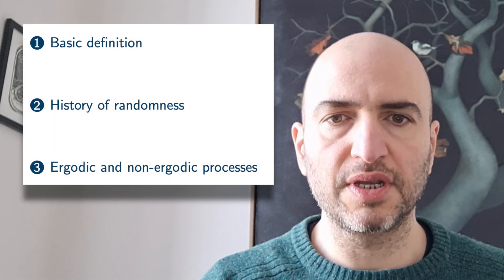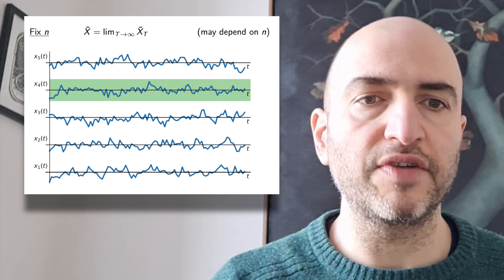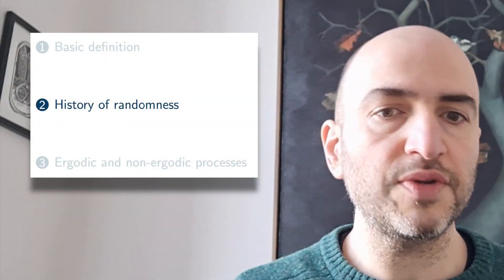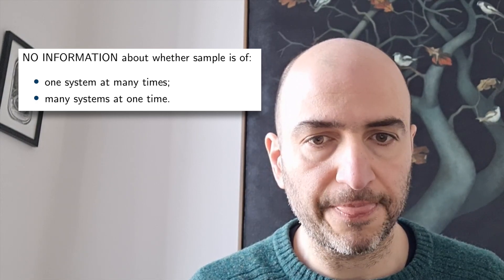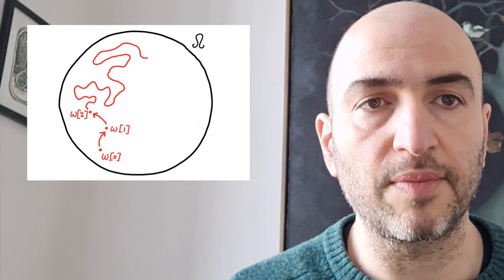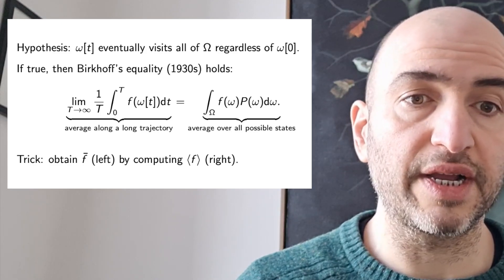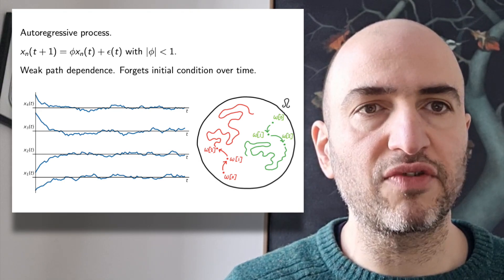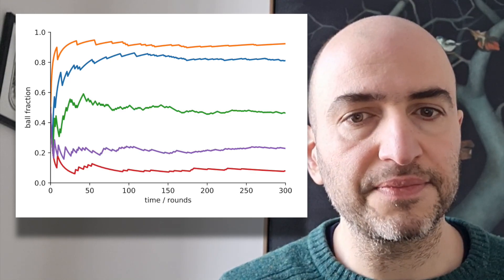What is ergodicity? - Alex Adamou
Alex Adamou of the London Mathematical Laboratory (LML) gives a simple definition of ergodicity and explains the importance of this under-appreciated scientific concept. The talk is in three parts:

- a basic definition of ergodicity in terms of stochastic processes;
- how ergodicity arose historically and why it matters to scientists today;
- examples of ergodic and non-ergodic processes.

This talk is part of the Ergodicity Economics (EE) research program at LML. The program is a redevelopment of economic theory without the foundational, and often flawed, assumption that expectation values and time averages of economic observables are equal. By focusing on physically relevant averages, many open problems in economics find natural solutions.